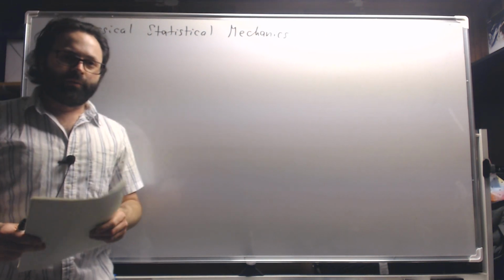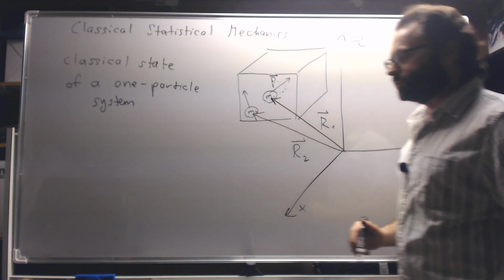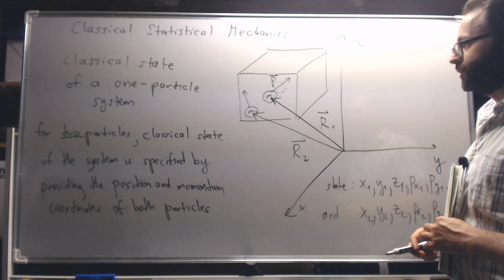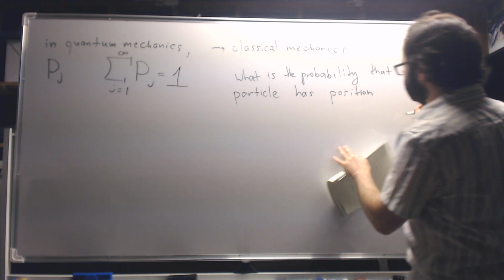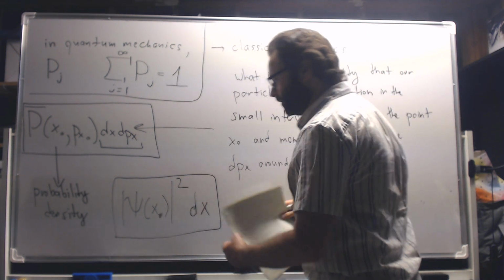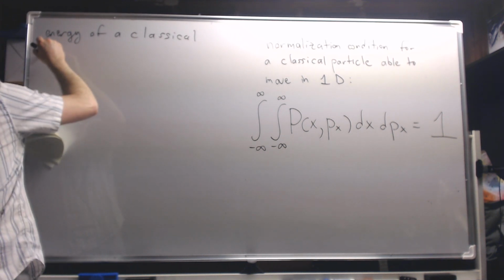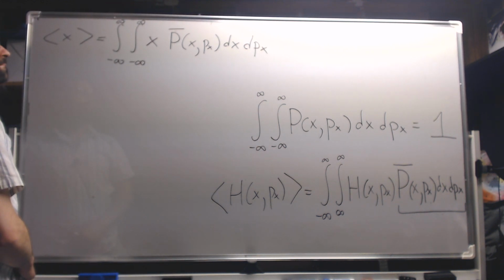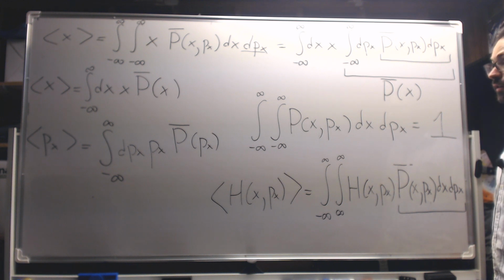CHEM 163C R9: Introduction to classical statistical mechanics.